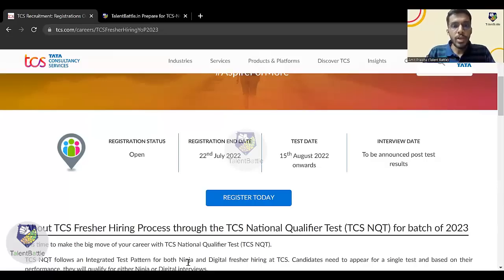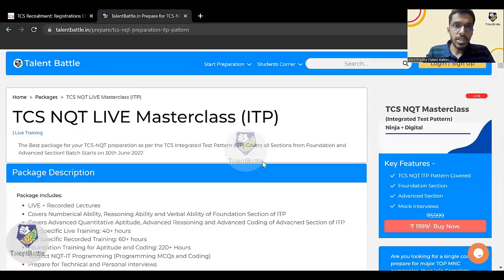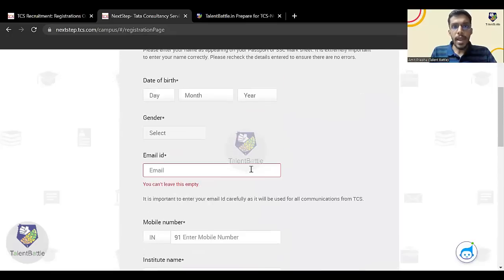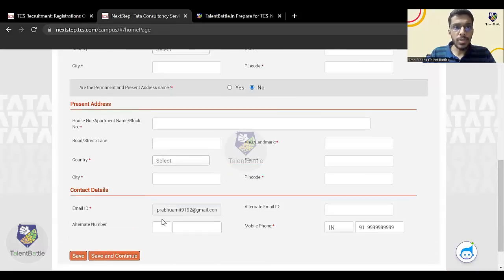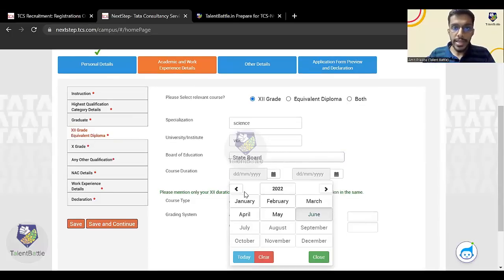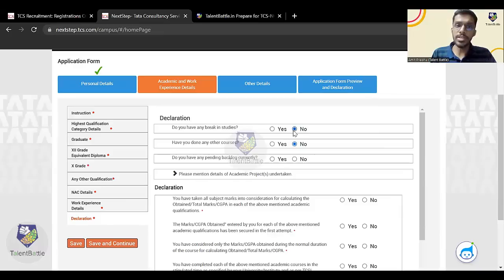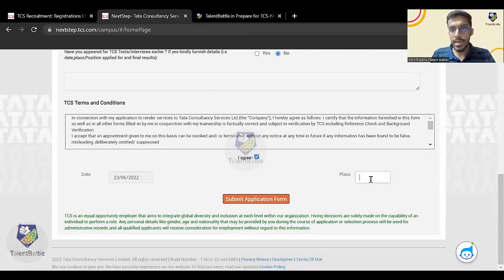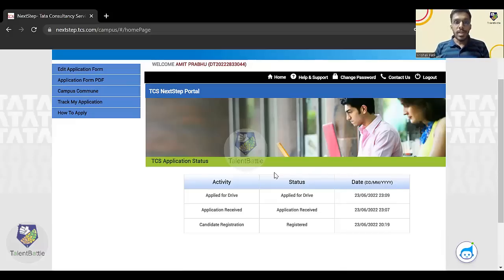TCS NQT Step-by-step Registration process! 2023 batch! How to Register for TCS NQT? (2023 Batch)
Step by step process of TCS NQT exam is dicussed for 2023 Batch